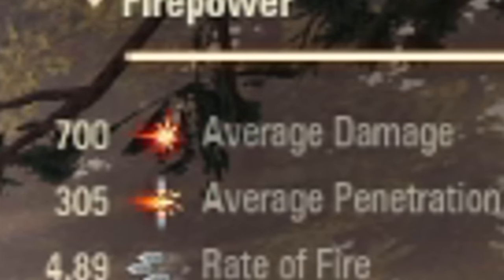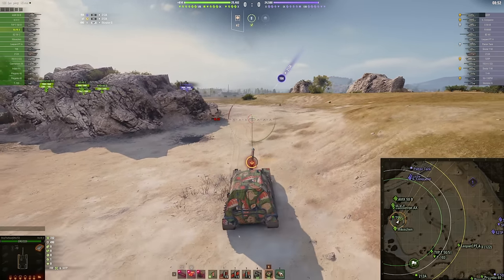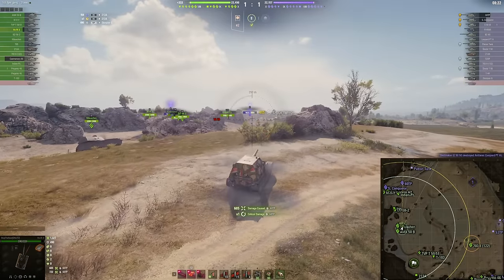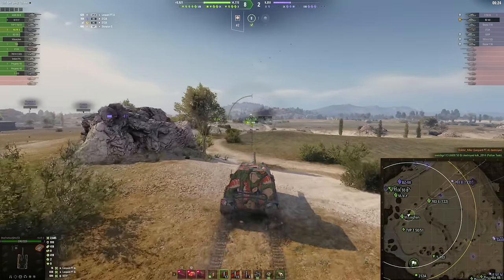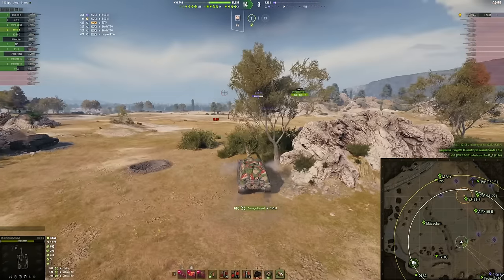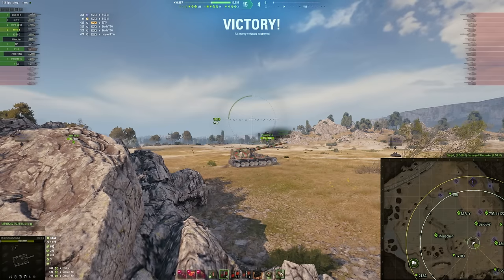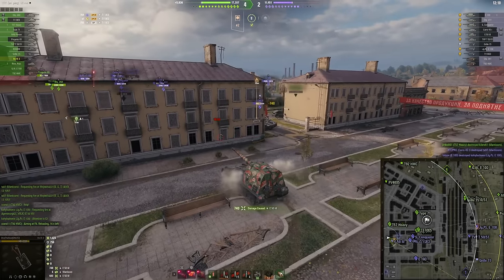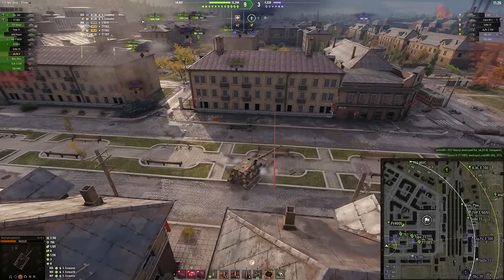You DO NOT Mess With Ho-Ri 3 | World of Tanks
One of The Best Tank Destroyers in World of Tanks is Ho-Ri 3... Because it simply SLAPS. World of Tanks Japanese Tank Destroyer - Tier 10 Japanese Destroyer Ho-Ri 3 Gameplay.

Time to jump into Ho-Ri 3, tier 10 Japanese tank destroyer... Because this thing simply slaps!

►Tanks in action :
- Japanese Ho-Ri 3, Tier 10 Tank Destroyer